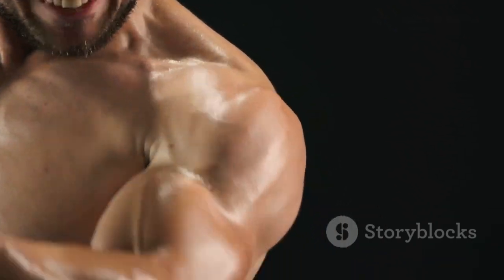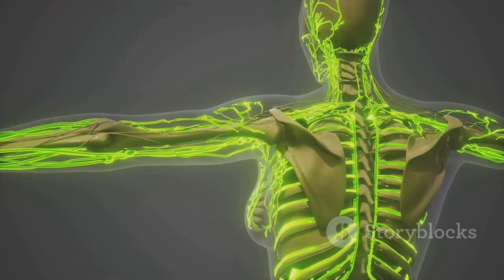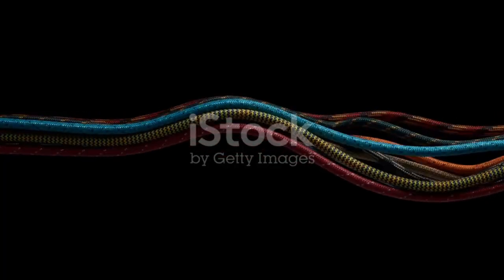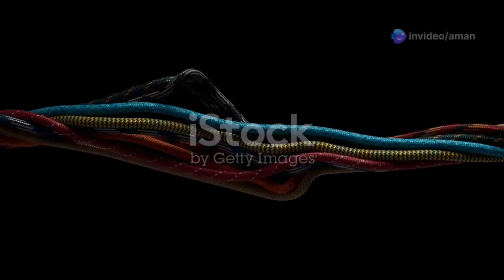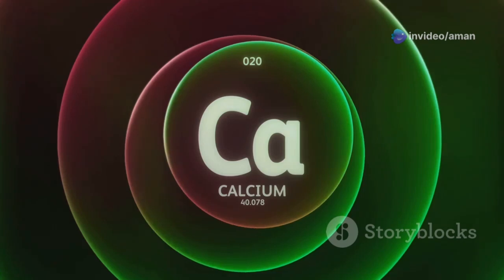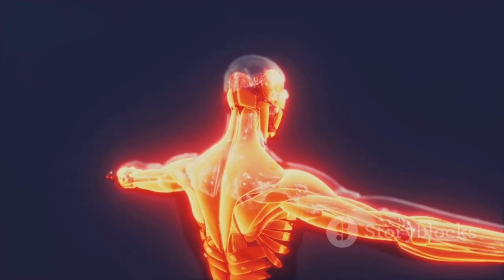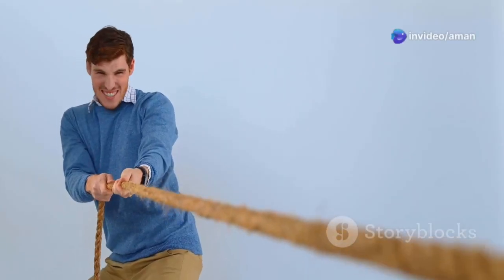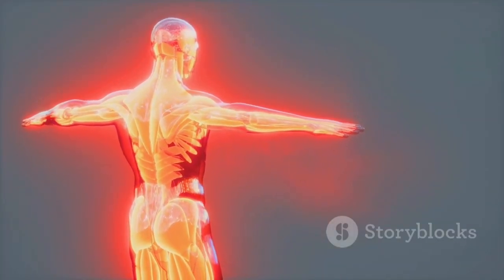"Muscle Contraction Process Simplified !! Sliding filament theory